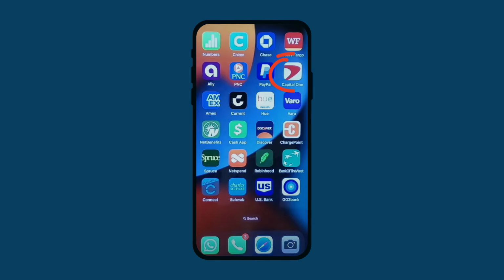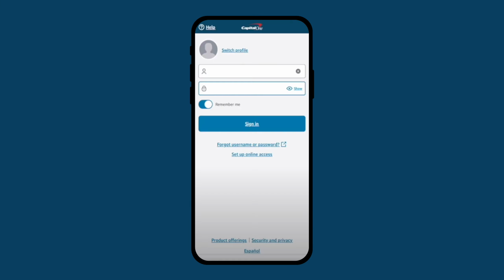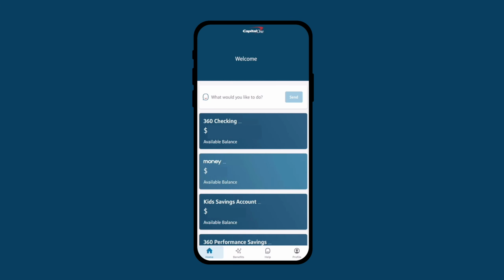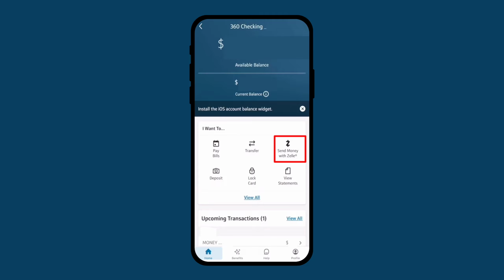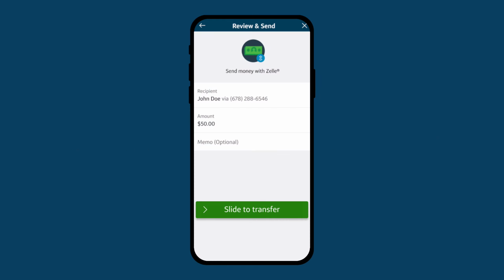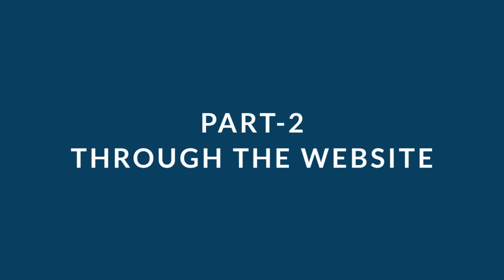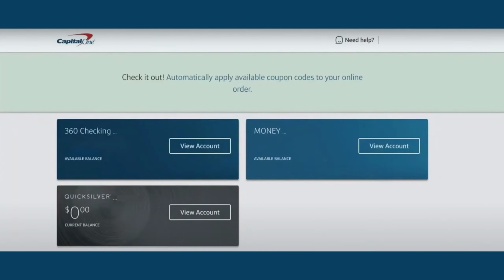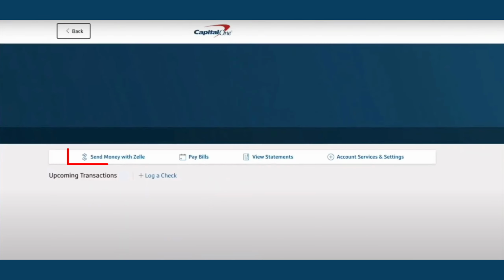How To Use Zelle With Capital One Credit Card 2024 - (How To Send Money With Zelle In Capital One)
Learn how to easily use Zelle with your Capital One credit card in 2024! This tutorial will show you how to send money with Zelle through your Capital One account.